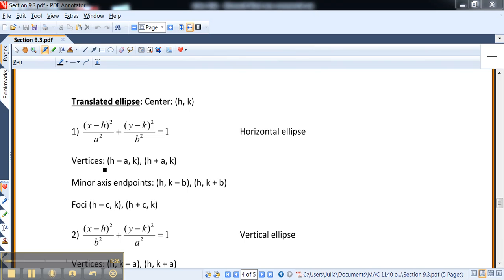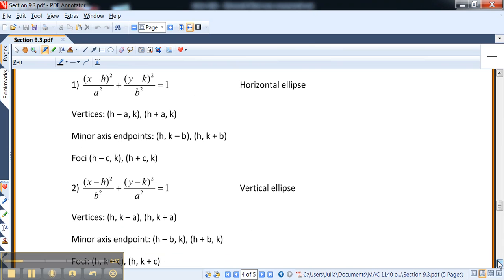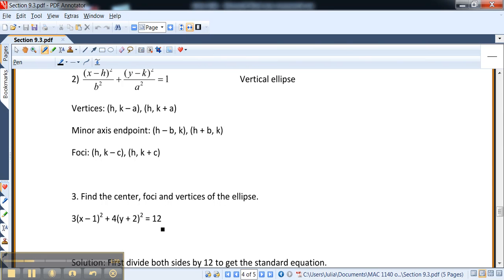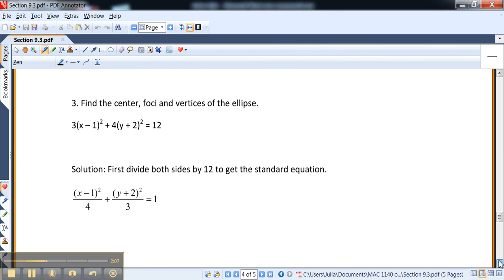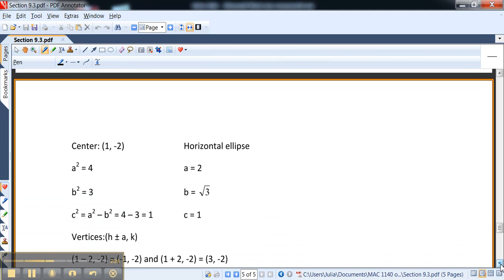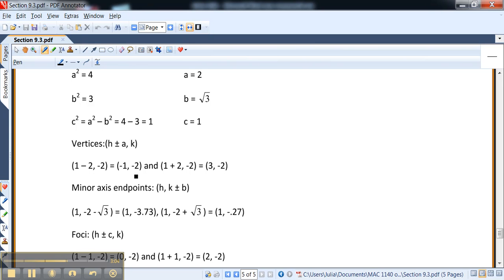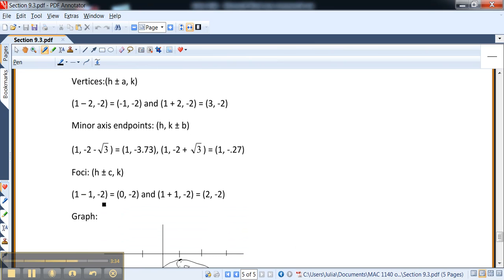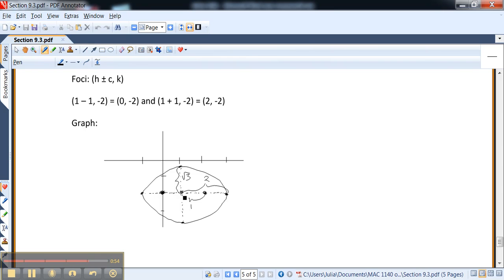ellipse (center not origin)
How to graph ellipse with center at a point (not origin).